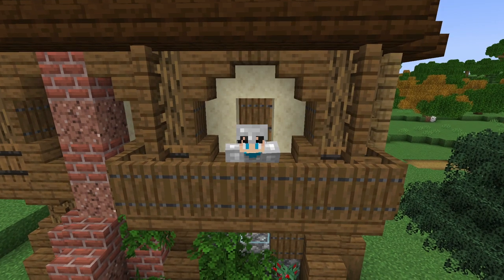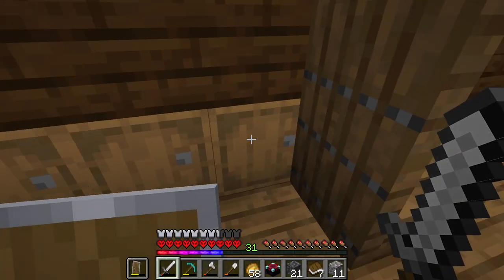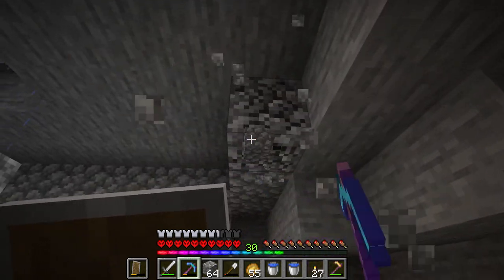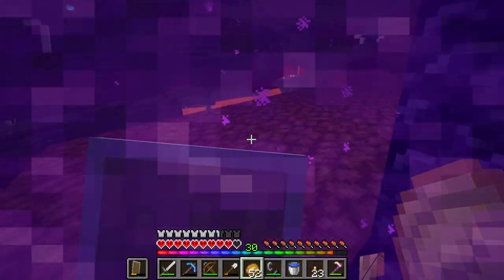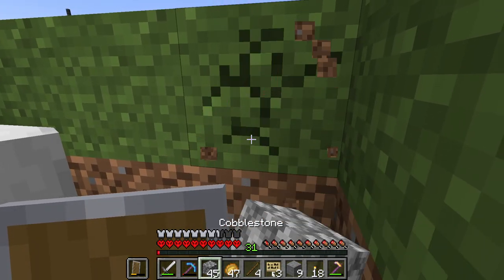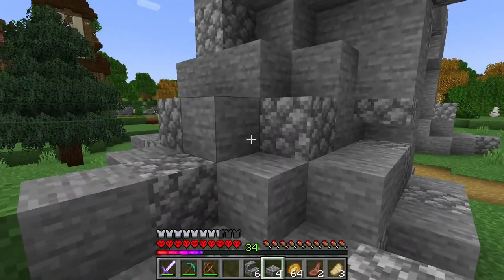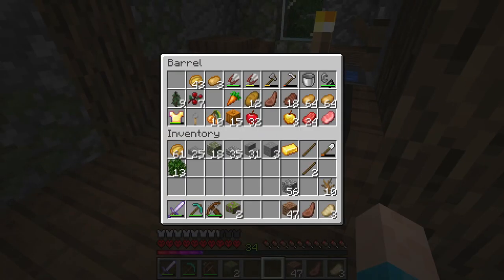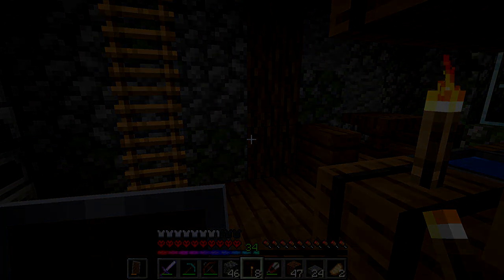Awesome New Xp Farm - Ep 3 Minecraft 1.18 Hardcore Survival Let's Play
Fullyspaced returns with his Minecraft Hardcore Survival series with series 2, in this spaced sets out on completing the game whilst playing in the hardcore setting of Minecraft!
Anyone new to Minecraft may not understand what makes HARDCORE SURVIVAL so different!
Well upon playing Minecraft in this HARDCORE setting you only have one life, Once you die your world is deleted...

Maybe other type of Hardcore series for example Hardcore Skyblock, Hardcore Skyblock but it's only one block, Hardcore one heart challenge or any other challenges! They don't have to be in Hardcore either.

World seed-
FullySpaced